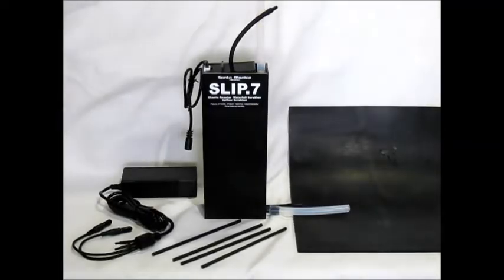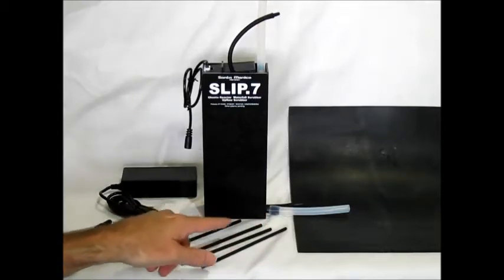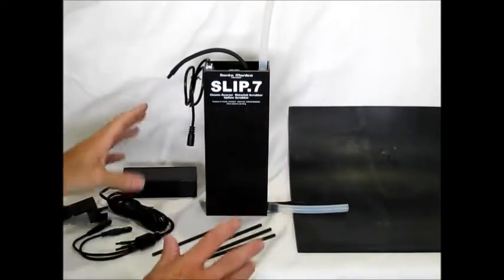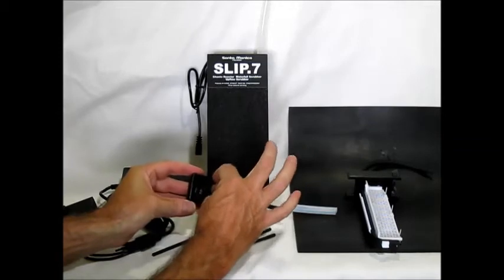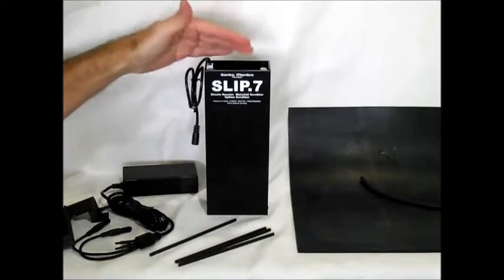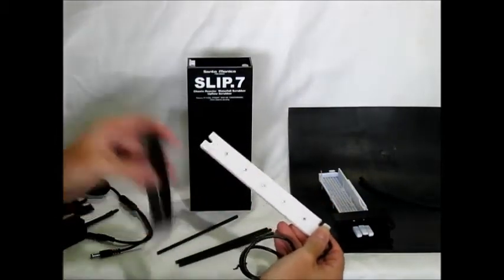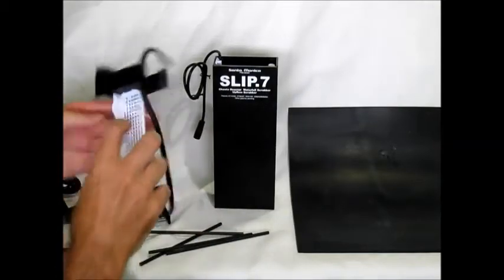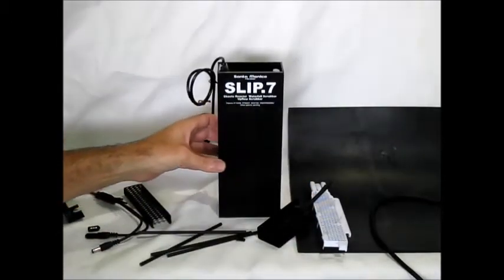SLIP.7 basic intro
The new SLIP.7 (tm) for nano back compartments. It can be operated in these combinations:

Waterfall algae scrubber for up to 0.7 frozen cubes of food a day.
- Fed from top water tubing
- Fed from bottom water tubing
- Fed from display overflow into back compartment

Chaeto reactor for up to 0.3 frozen cubes of food a day.

Upflow algae scrubber for up to 0.7 frozen cubes of food a day.
- Fed from top air line
- Fed from bottom air line

Combo waterfall and chaeto.

Combo waterfall and upflow (when compartment is halfway full).
- Fed from top water tubing and top air line
- Fed from top water tubing and bottom air line
- Fed from bottom water tubing and top air line
- Fed from bottom water tubing and bottom air line
- Fed from display overflow into back compartment, and top air line
- Fed from display overflow into back compartment, and bottom air line

Combo chaeto and upflow (grow chaeto first, then turn on bubbles to grow algae on chaeto).
- Fed from top water tubing, and top air line on switch
- Fed from top water tubing, and bottom air line on switch
- Fed from bottom water tubing, and top air line on switch
- Fed from bottom water tubing, and bottom air line on switch
- Fed from display overflow into back compartment, and top air line on switch
- Fed from display overflow into back compartment, and bottom air line on switch

Combo waterfall, chaeto and upflow (when compartment is halfway full; grow chaeto first, then turn on bubbles to grow algae on chaeto).

Happy filtering!